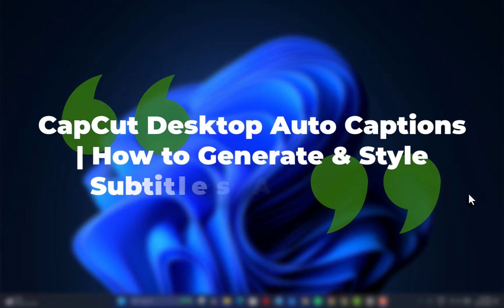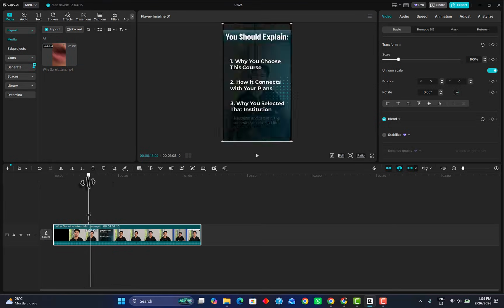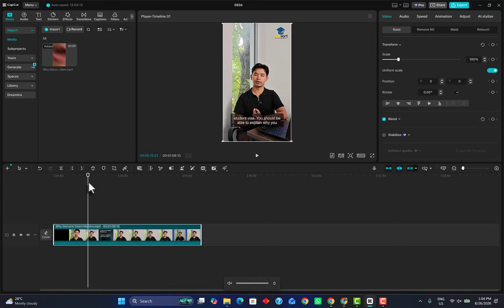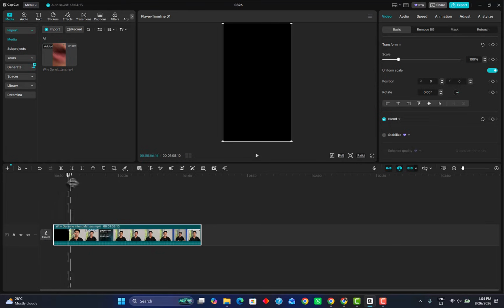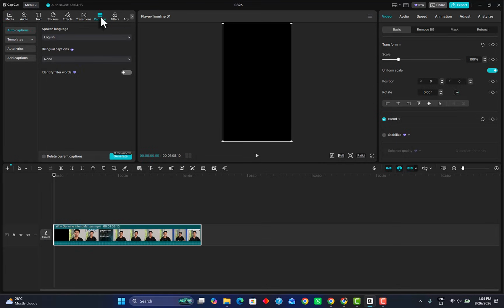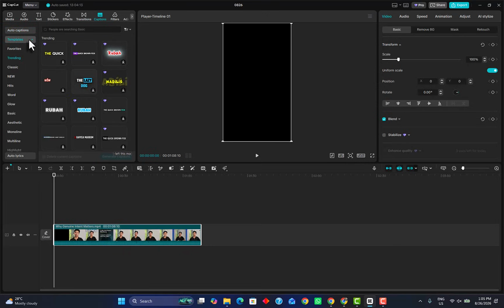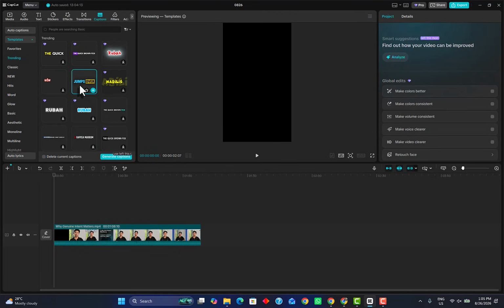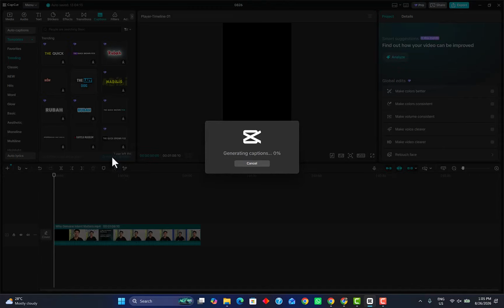CapCut Desktop Auto Captions 2026 | How to Generate & Style Subtitles Automatically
Learn how to generate and style subtitles automatically using CapCut Desktop. This step-by-step tutorial guides you through generating auto captions and customizing their look for your videos. Understand the features of CapCut Desktop that make subtitle creation a breeze. Perfect for creators wanting to enhance their content with clear and professional captions. Discover how easy it is to use CapCut's tools for a polished video presentation. Start editing like a pro today!